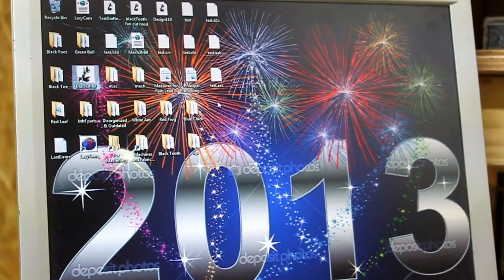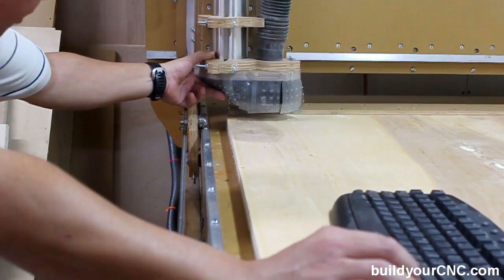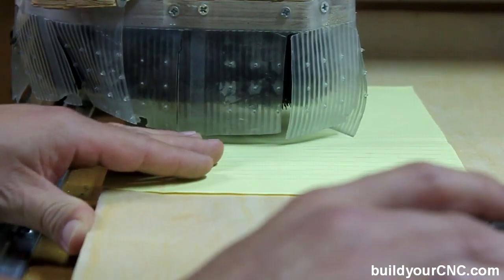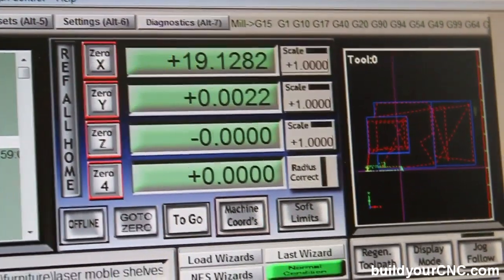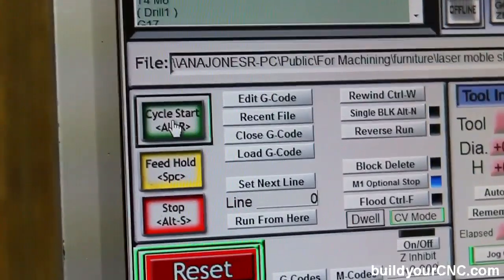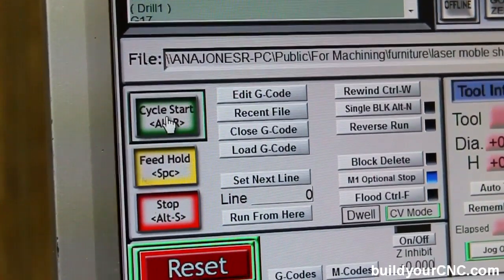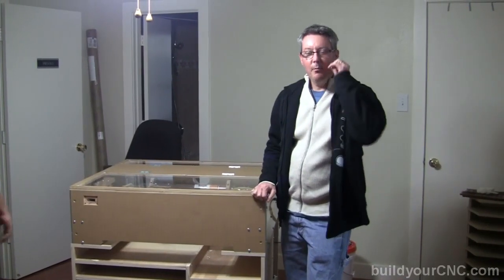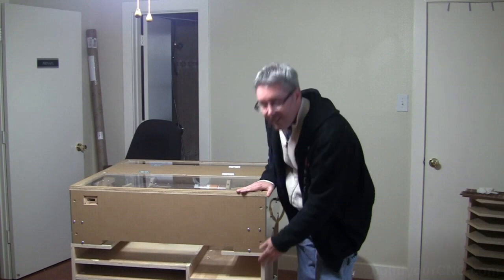Part 3: From SketchUp to Fabrication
Patrick's Tip Jar:
bitcoin:1Gtawd29Sgu5CdvfUnkRg1YBfowCawjFdH
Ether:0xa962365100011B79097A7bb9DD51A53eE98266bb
In this video series, SketchUp is used as the sole CAD portion of the fabrication process. In this particular video, the model is fabricated from the new g-code produced from the CAM program.  The parts are then cleaned-up and edge holes drilled and the structure is assembled.

Equipment that I use to make videos:
3D Mouse to rotate/zoom/move the object (Must have for CAD!!!)